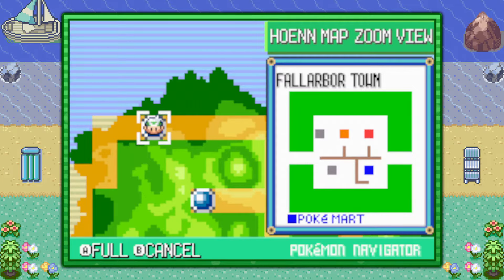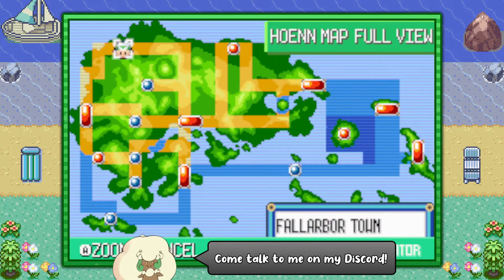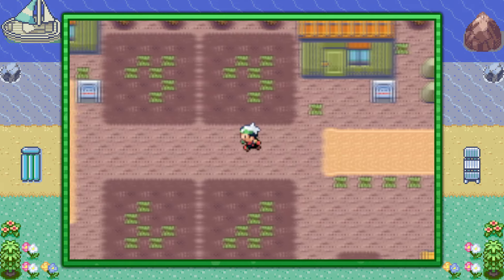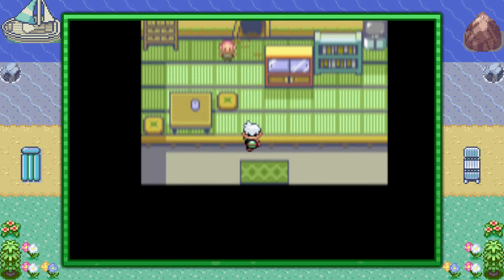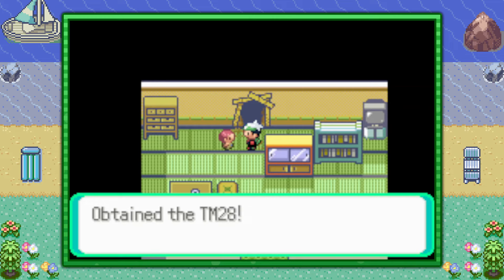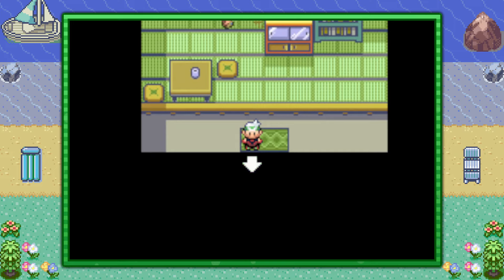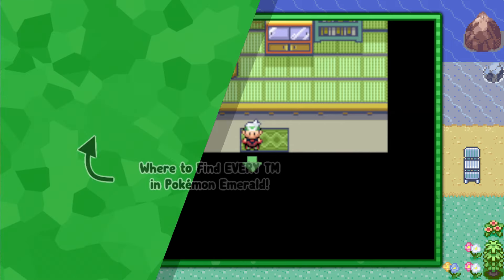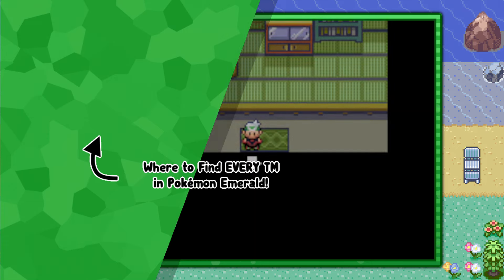Where to Find TM28 Dig - Pokemon Emerald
This video shows where to find TM28 Dig in Pokemon Emerald.